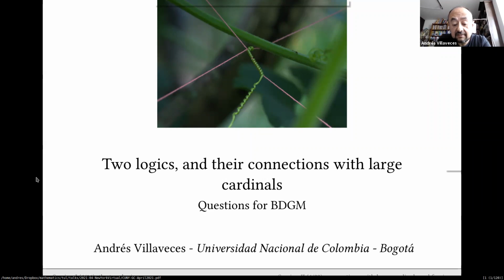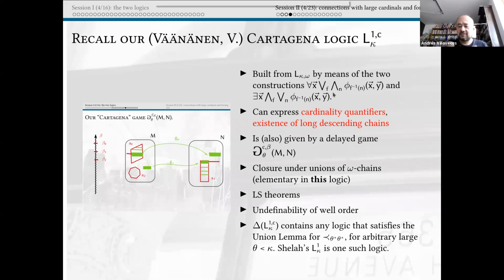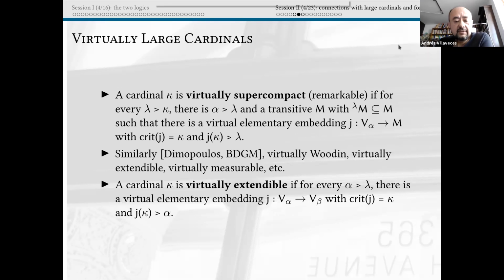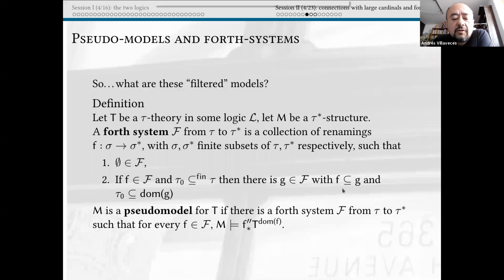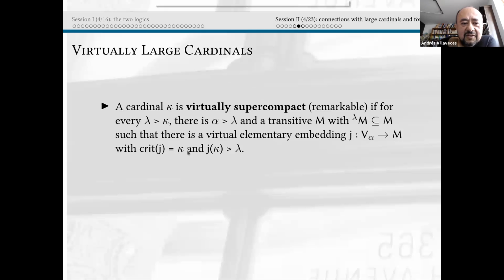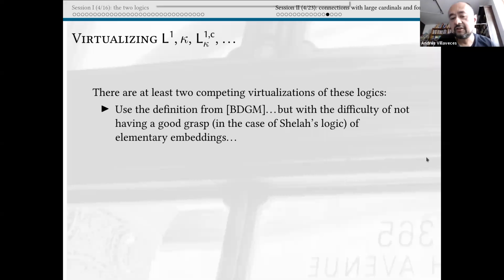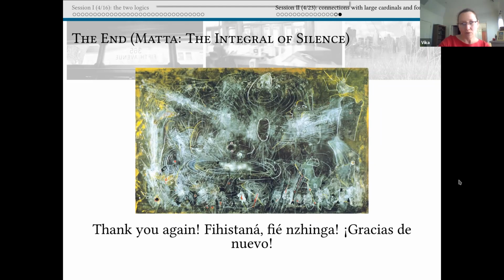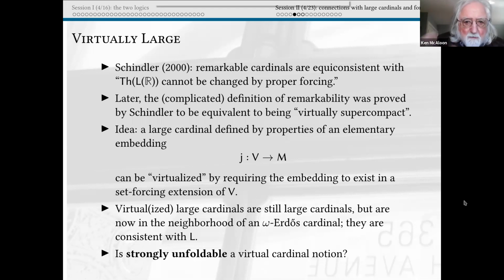Andrés Villaveces: Two logics, and their connections with large cardinals (part II).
This talk was held in the CUNY Set Theory Seminar on April 23rd, 2021. It is the second part of a two part talk, and the first part is also posted here.